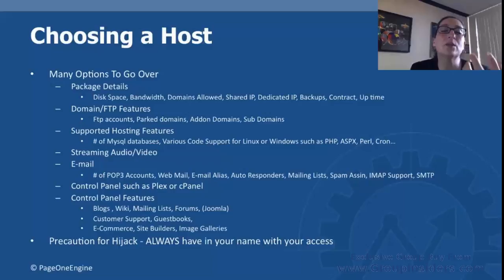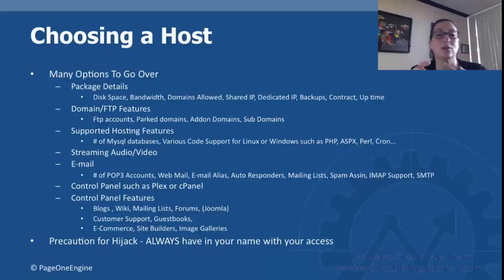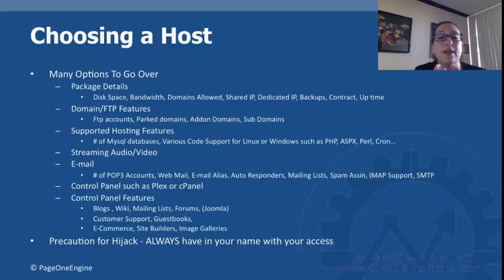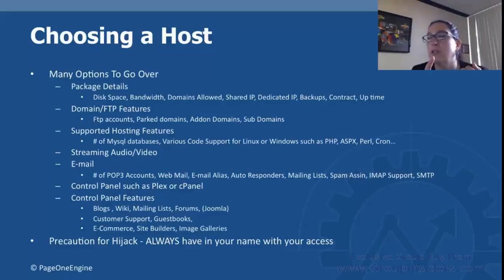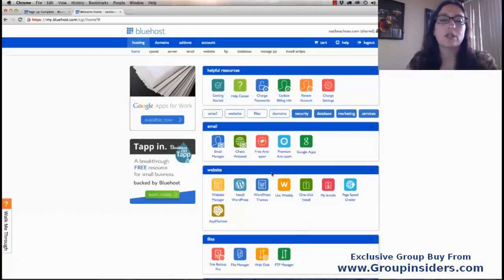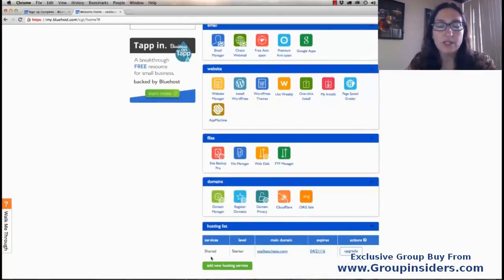3-1.Hosting Basics.mp4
3-1.Hosting Basics.mp4